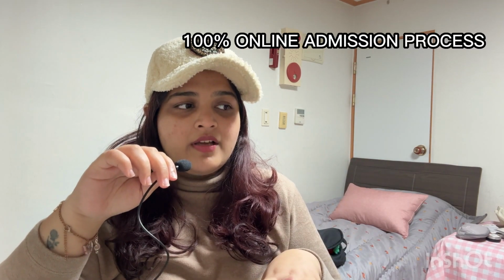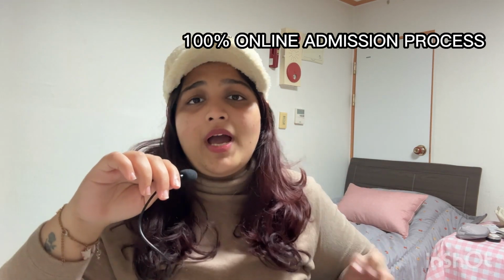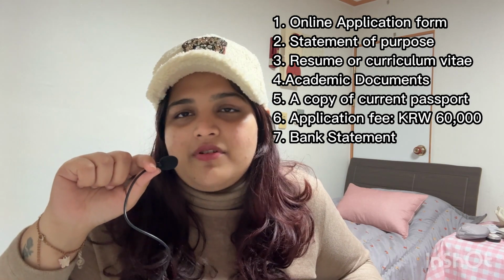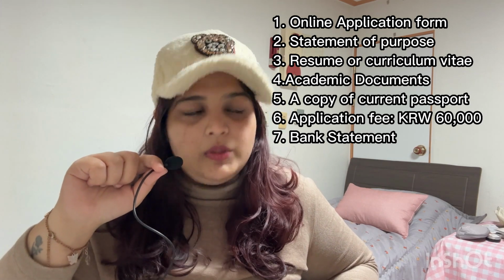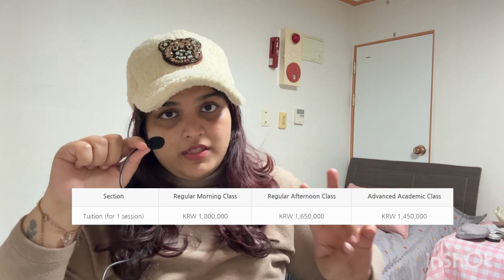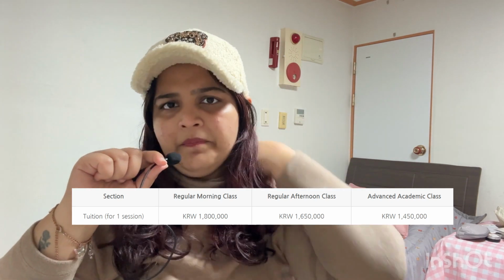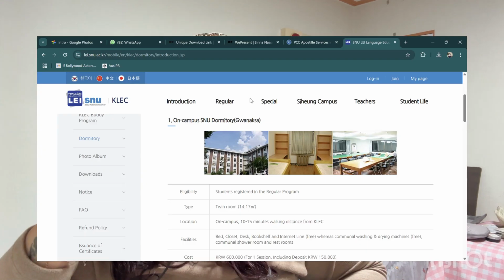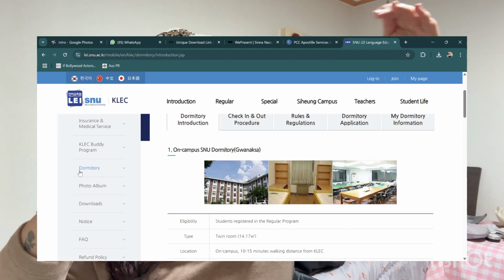How to apply for Korean Language Program at SNU LEI+ Visa Process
Timestamps:
Intro 0:00
Why SNU? 01:13
Application 02:06
Apostilled Documents 03:55
Application Documents 04:50
Course Fees 06:15
Hostels 06:40
Visa 09:26
Money/ Forex Card 13:45